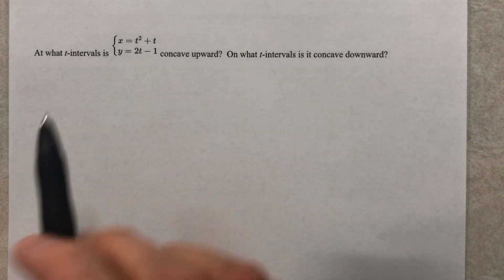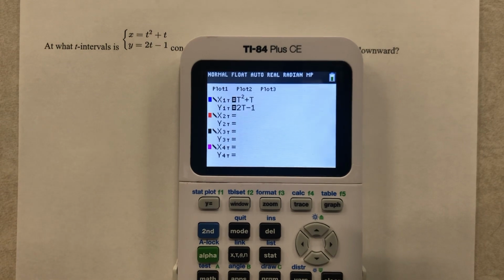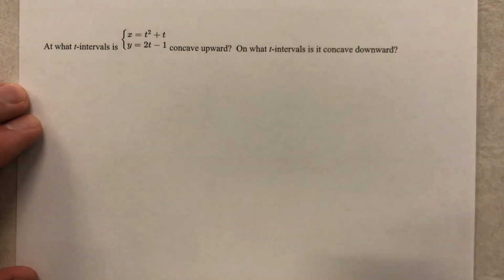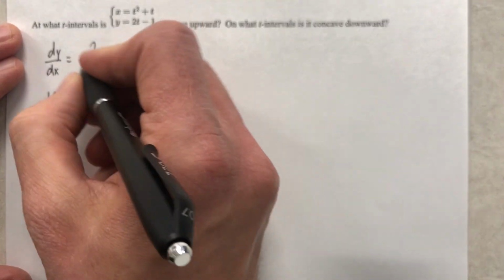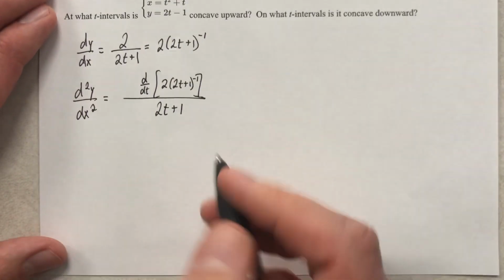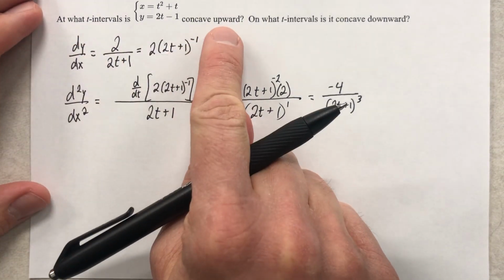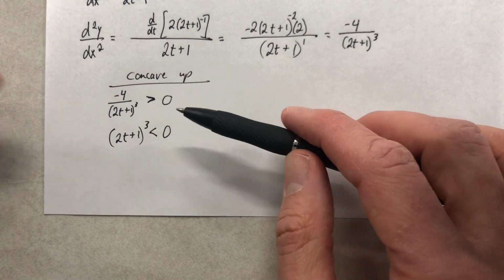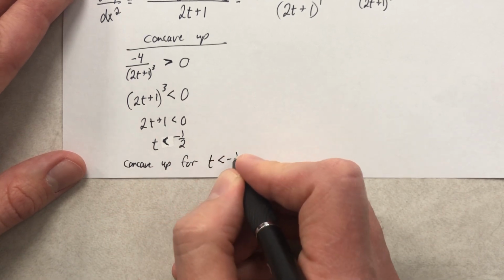The Second Derivative of Parametric Equations, Part 2